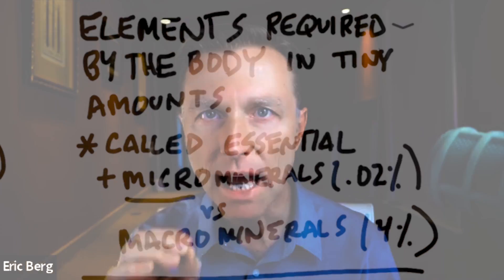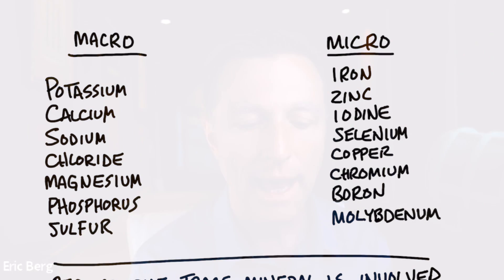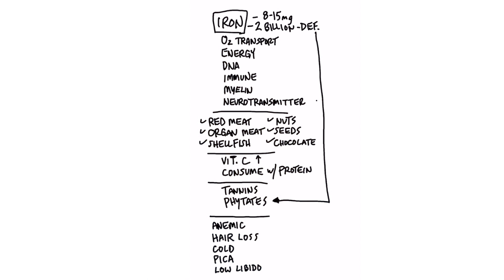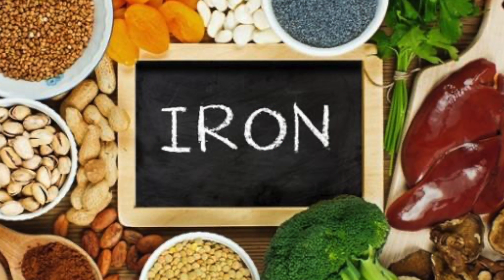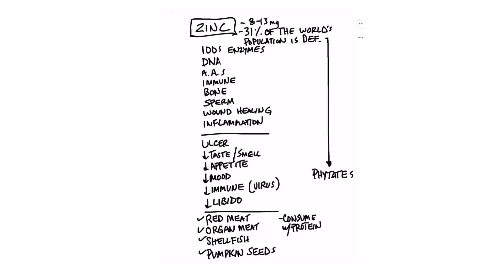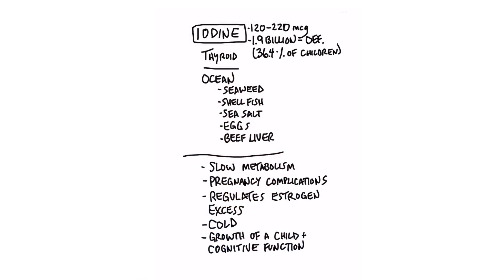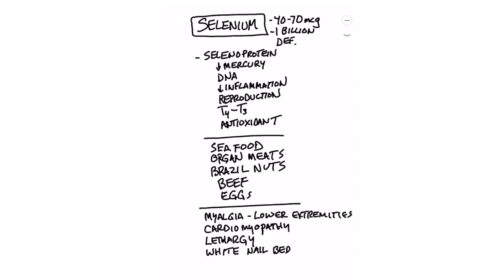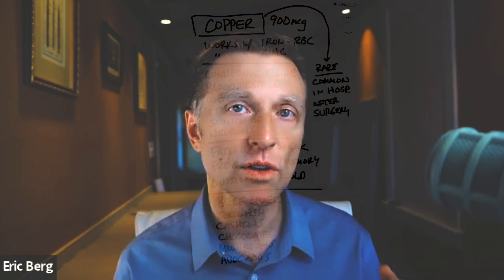Trace Minerals Are NOT Just for Hair, Nails and Skin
Find out everything you really need to know about the most important trace minerals.

0:00 Introduction: What are trace minerals?
1:20 What does organic mean?
2:35 Functions of trace minerals
3:40 Macro minerals and micro minerals
4:47 Trace mineral deficiencies
5:03 Trace minerals explained
16:35 Check out my video on electrolytes!

Today we're going to talk about trace minerals. Trace minerals are minerals needed in very small amounts. Another term for this is micro minerals.

But, just because we need trace minerals in tiny amounts doesn't mean they're not important—they are extremely important. If you have all of the other trace minerals but are missing just one, there could be huge side effects.

It can be difficult to pinpoint which trace minerals you could be deficient in. That's one reason why it's so important to eat healthily and include all of the trace minerals you need in your diet.

The most common trace minerals:
1. Iron
2. Zinc
3. Iodine
4. Selenium
5. Copper
6. Chromium
7. Boron
8. Molybdenum